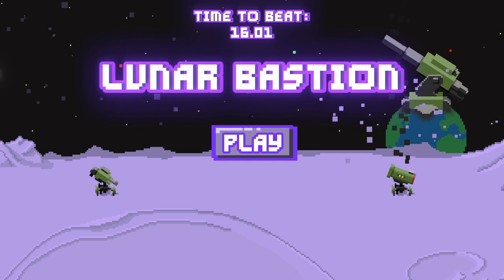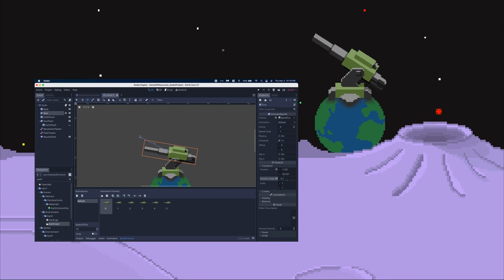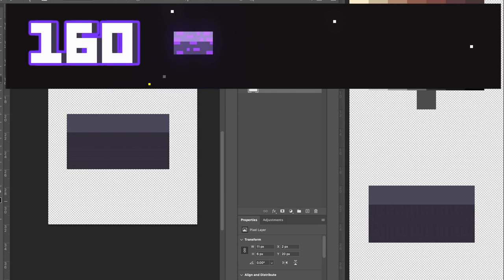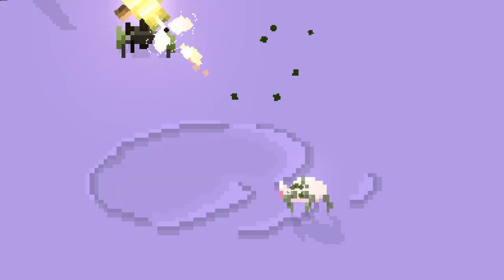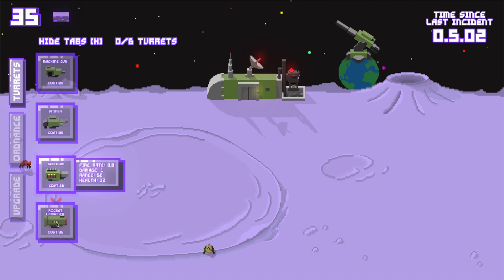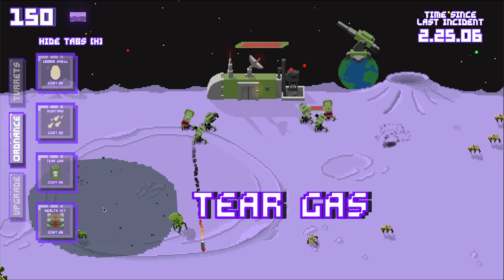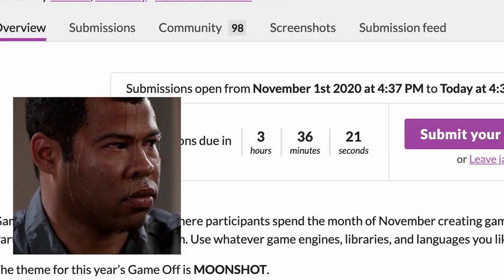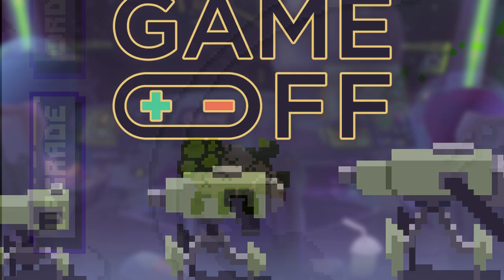Lunar Bastion - A Game Jam Postmortem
Postmortem for my entry into the Game Off Game Jam! Made in Godot.